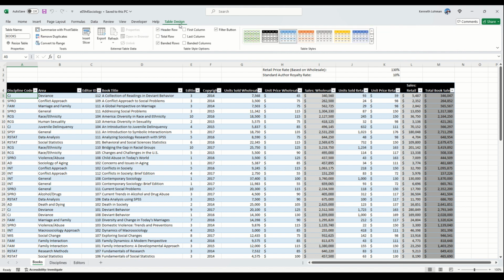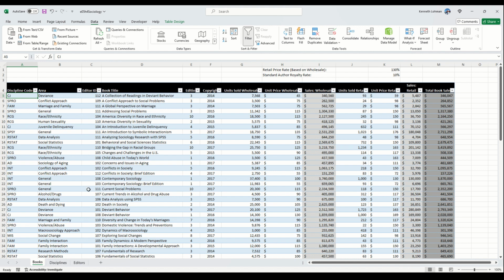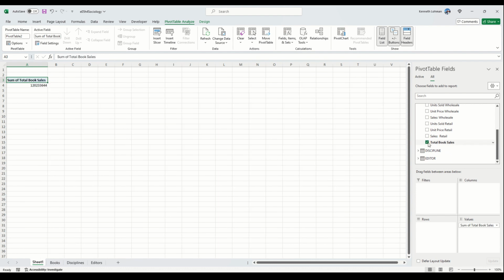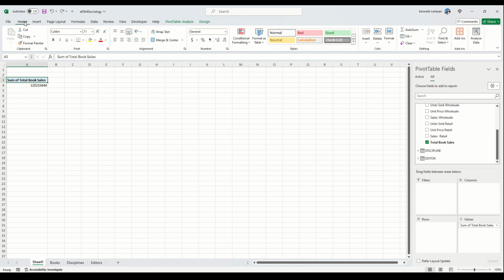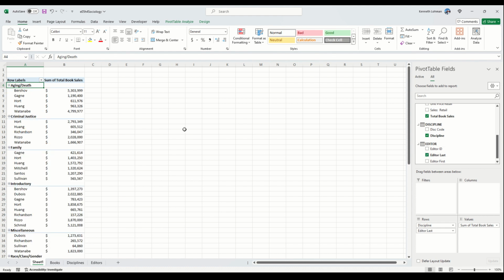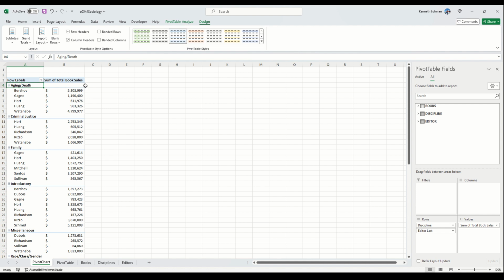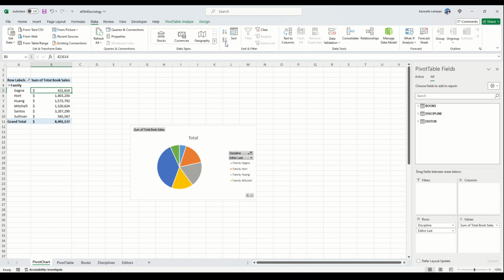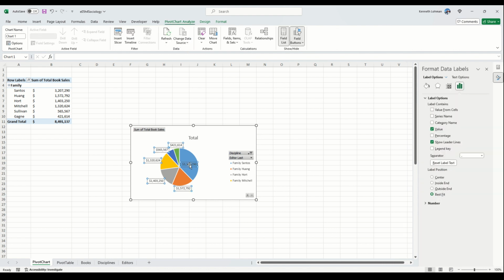Data Modeling and PivotCharts in Excel